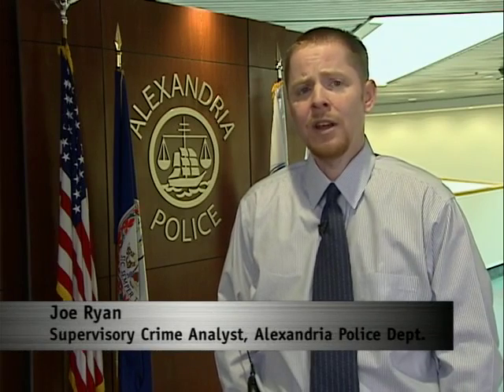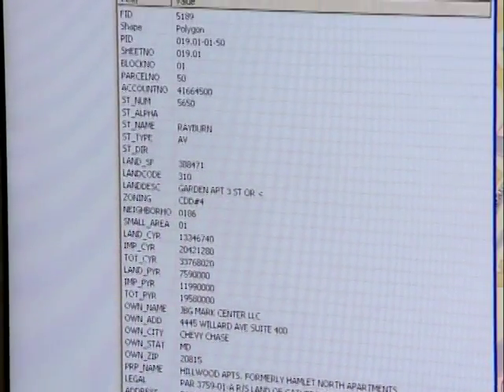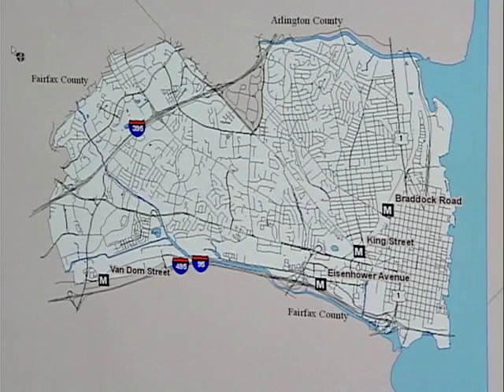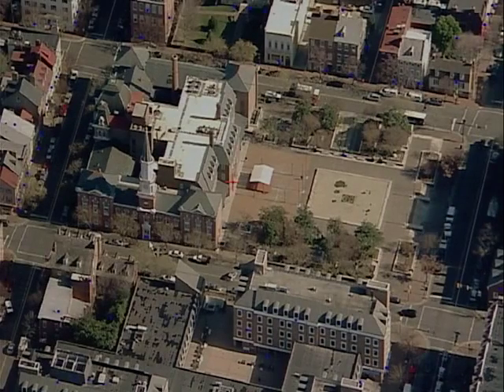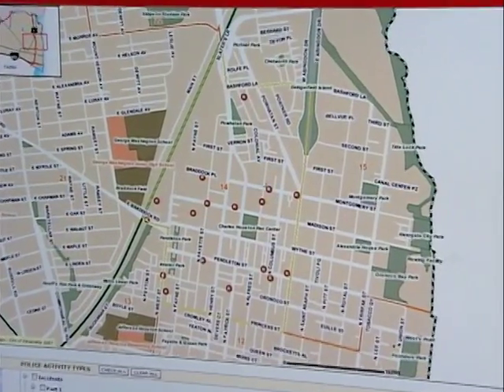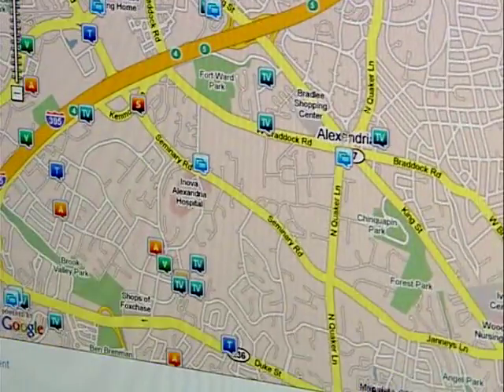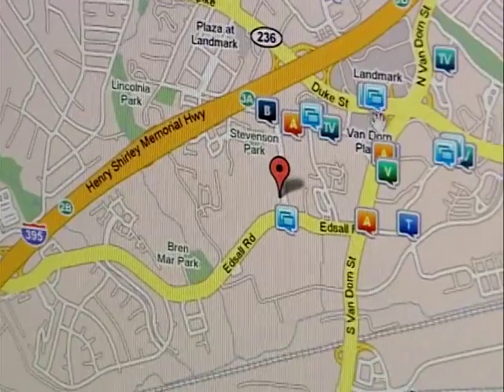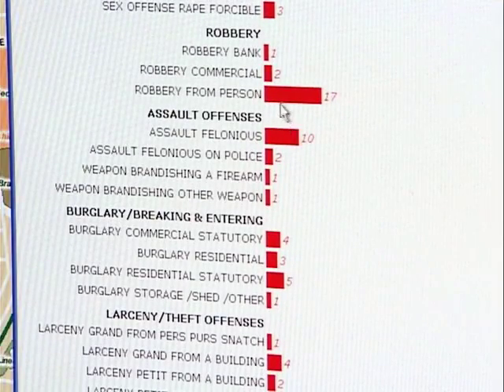GIS: On the Job—Crime Analyst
The Alexandria City (VA) Police Department crime analysts use GIS to help police officers analyze and prevent crimes.